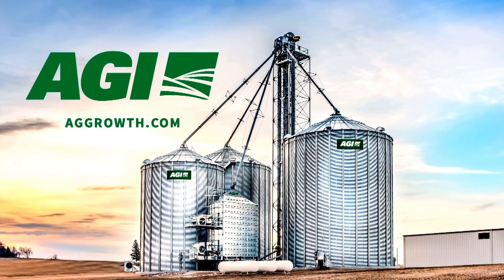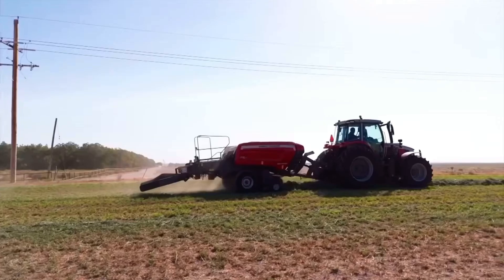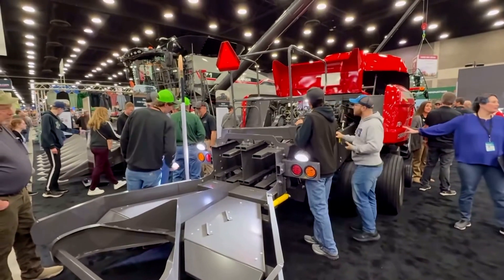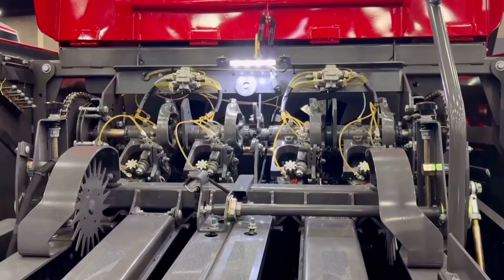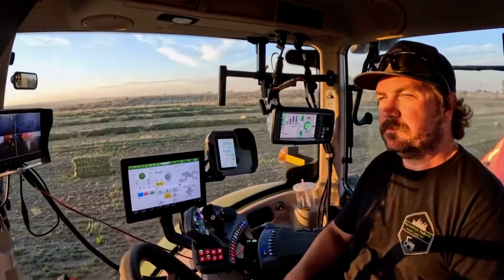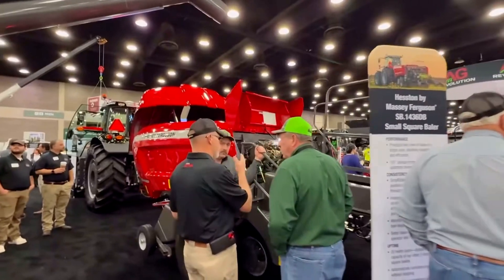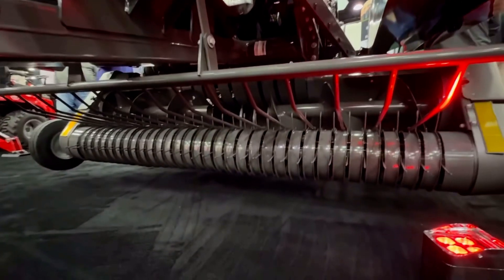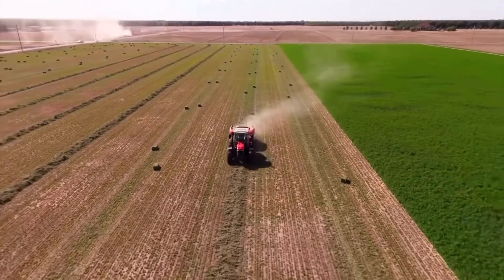Revolutionary NEW Massey Ferguson Dual Small Square Baler – Double the Output, Maximum Efficiency!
In this Colby AgTech segment, we take a closer look at the all-new Massey Ferguson SB.1436DB small square baler, a game-changer for hay producers! This innovative baler doubles output by producing two rows of bales per field pass, reducing labor, equipment, and fuel costs while maximizing productivity.

🚜 Key Features:
✅ Two rows of bales per pass – Doubling efficiency
✅ 105-inch pickup width – More capacity, faster throughput
✅ SimplEbale™ system – Automated density, weight & dimensions
✅ Tremendous uptime – 8,000-bale twine storage & automated lubrication

Designed to help producers tackle labor shortages and tight harvest windows, this baler delivers superior bale consistency and unmatched field performance. Watch the full segment for an inside look at this cutting-edge technology!